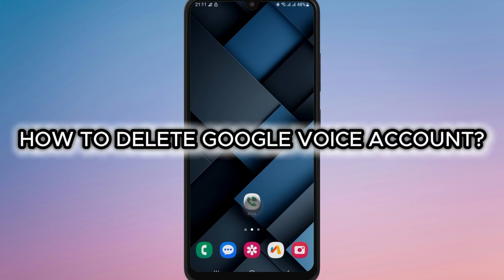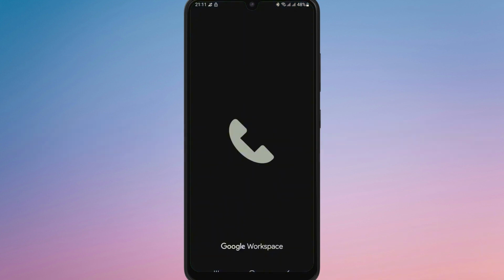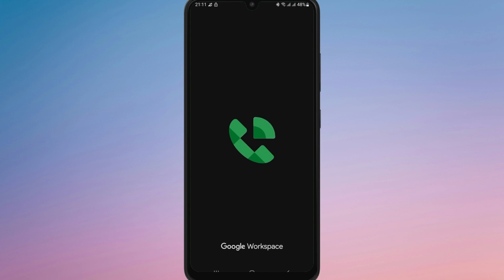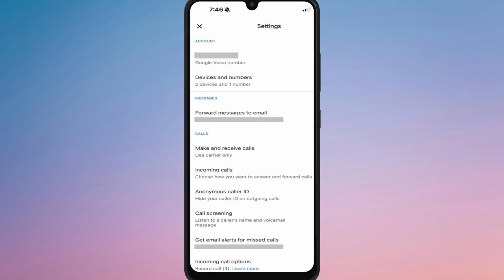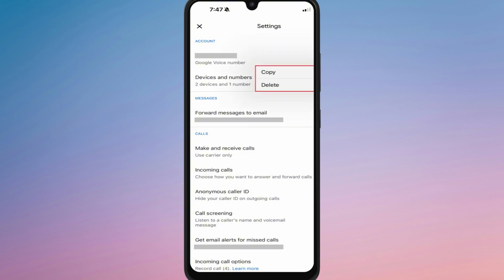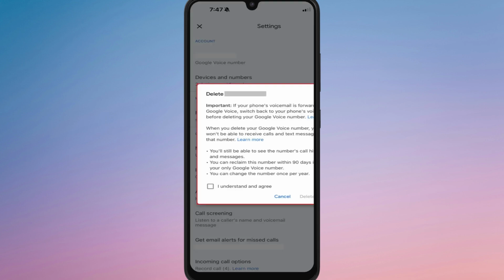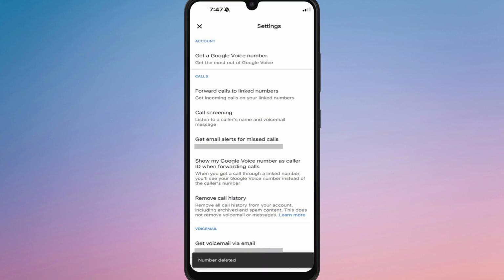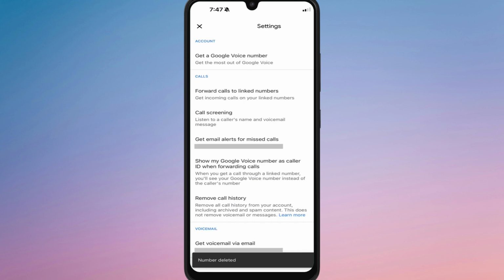How to Delete Google Voice Account 2025?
Want to permanently delete your Google Voice account? In this easy tutorial, we’ll show you step by step how to delete your Google Voice account and remove your Google Voice number from the app. Whether you’re on iPhone, iPad, Android, or using Google Voice on the web, this guide will help you safely delete your account, remove your number, and understand what happens when you delete Google Voice. Deleting your Google Voice account ensures that your number, voicemail, text messages, and call history are completely removed. We’ll also cover the important warning about switching your voicemail back to your regular phone carrier before deleting your Google Voice number so you don’t lose any calls.

If you’ve been wondering how to delete a Google Voice number, how to deactivate Google Voice, or how to remove Google Voice from your account, this video has you covered. Follow along and by the end of this tutorial, you’ll know exactly how to delete Google Voice permanently.

Drop your questions in the comments, and we’ll be glad to help!